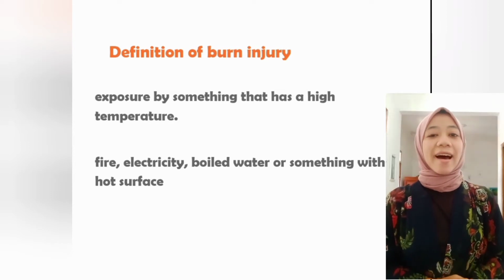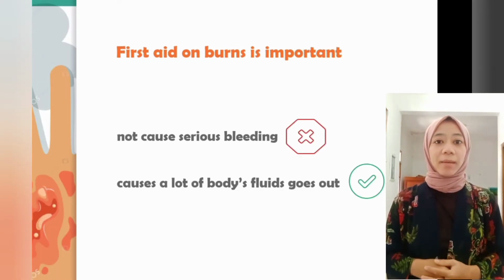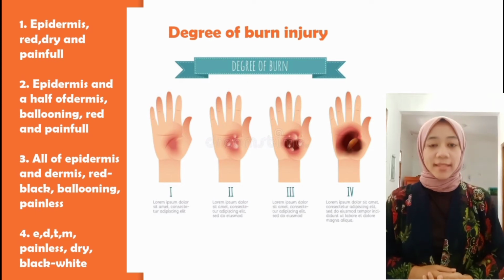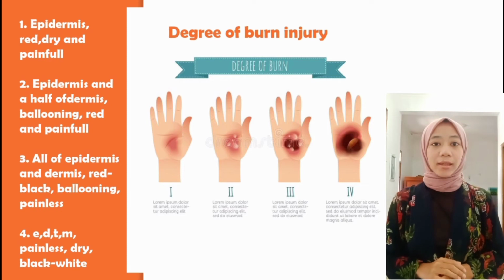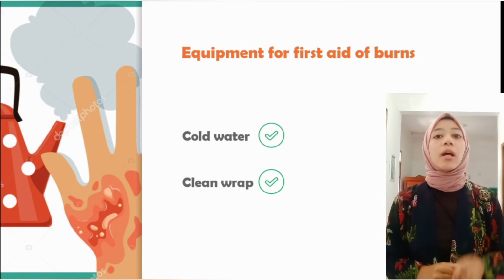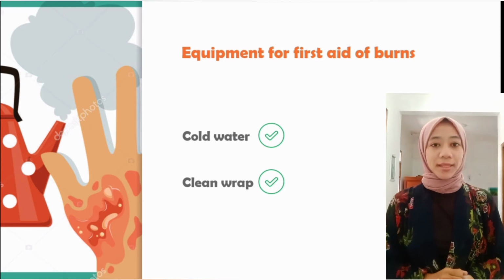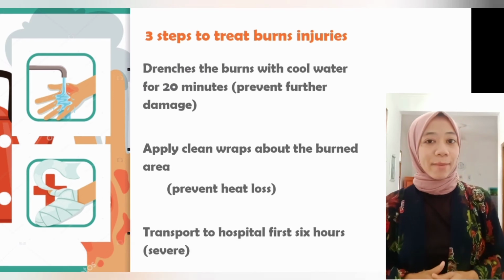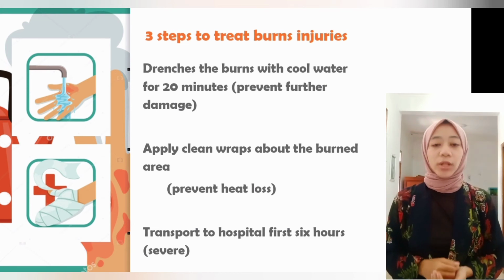First Aid Of Burn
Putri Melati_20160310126